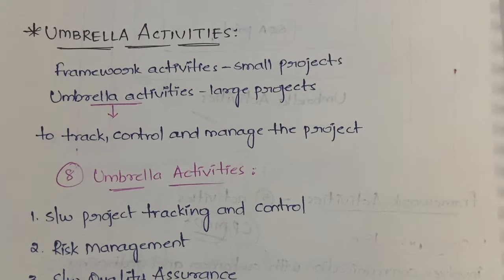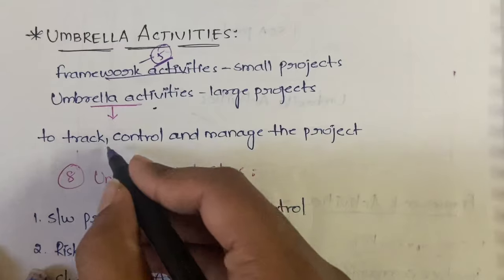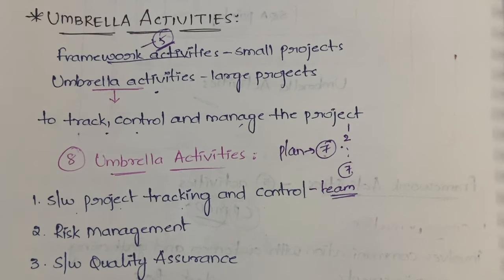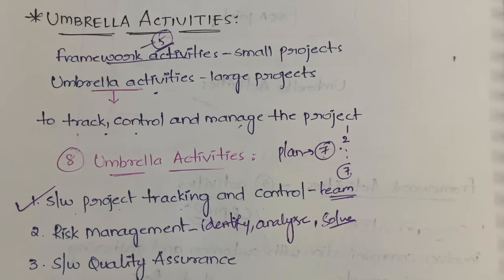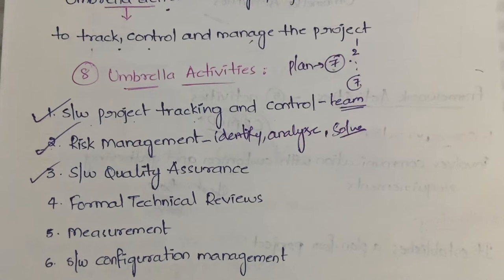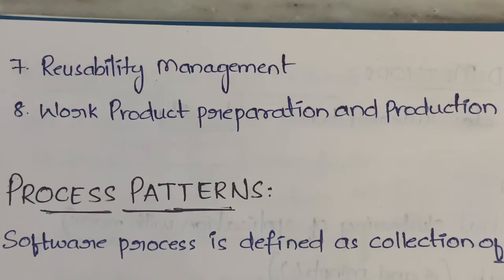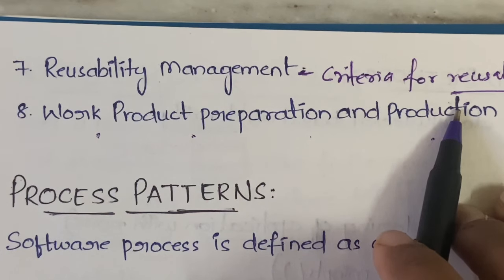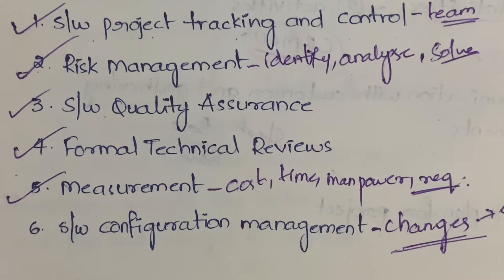#7 Process Framework - the 8 Umbrella Activities |SE